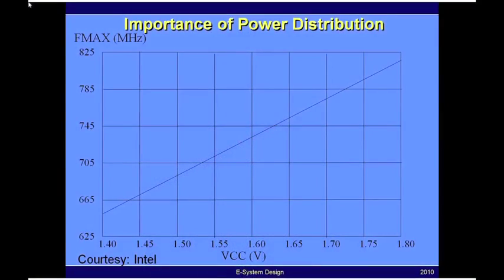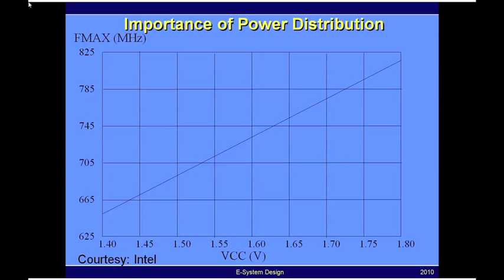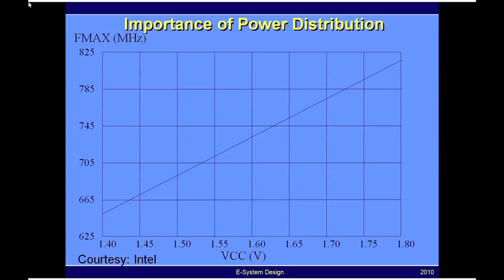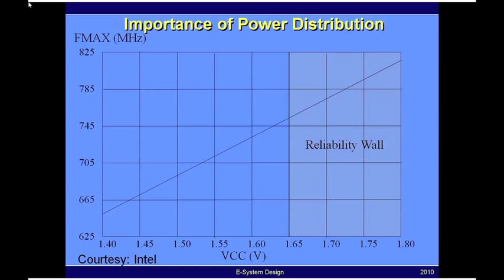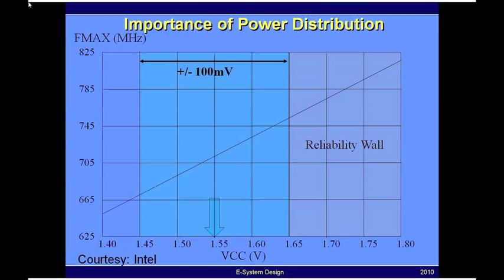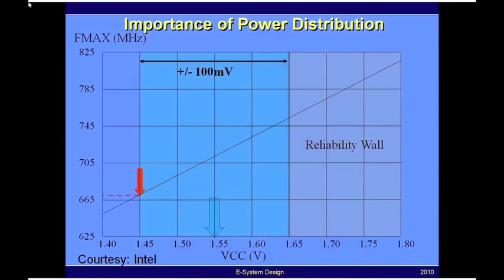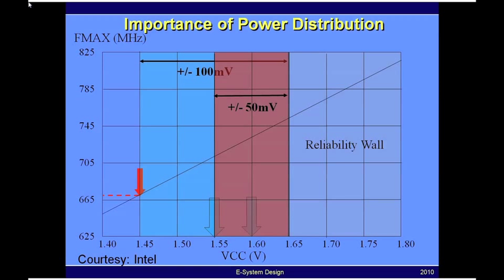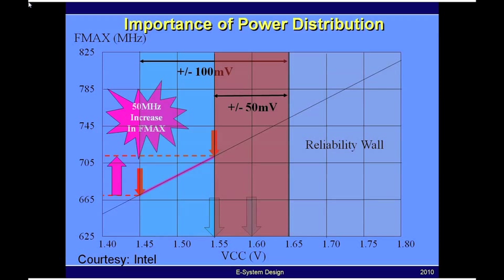Why Power Distribution is so Important Video .mov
Why is Power Distribution so important?  This video addresses this critical question in regards to High Speed Integrated Circuit Design.